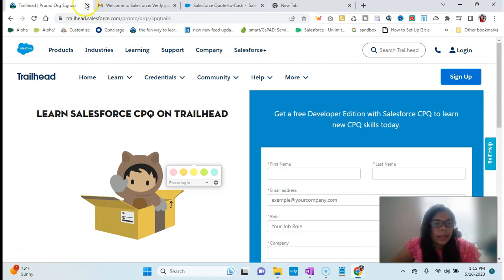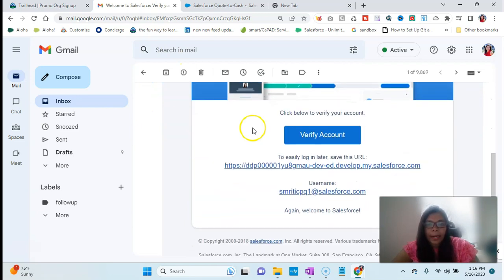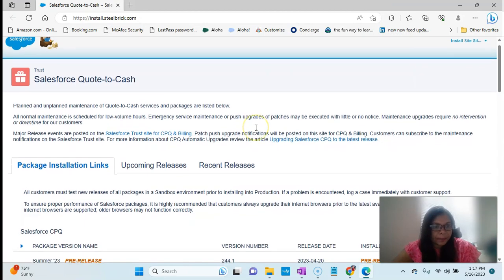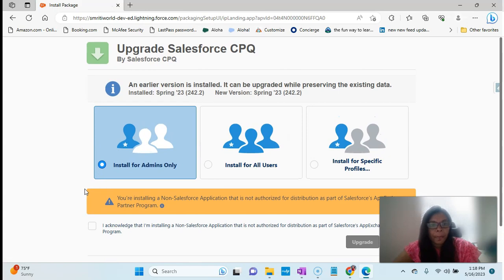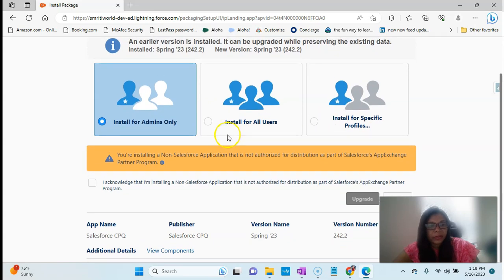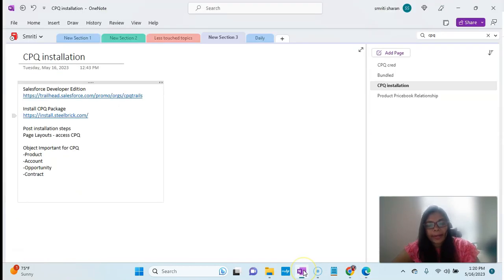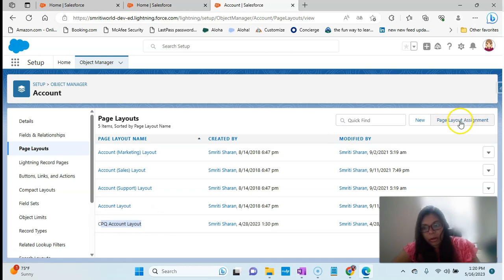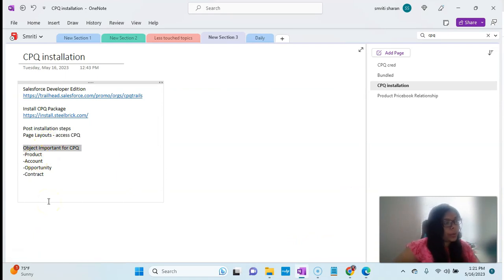Session 2: Salesforce CPQ Installation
Salesforce CPQ Installation